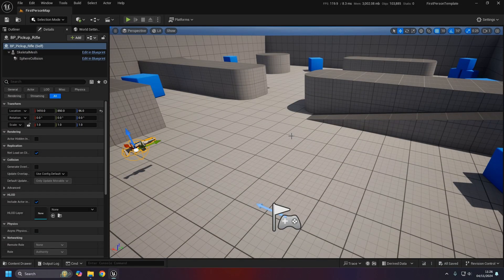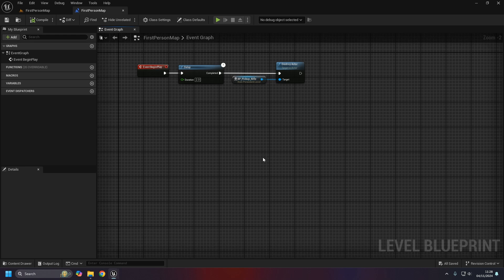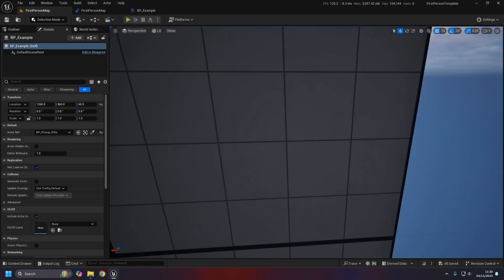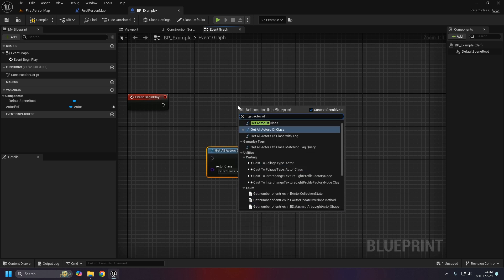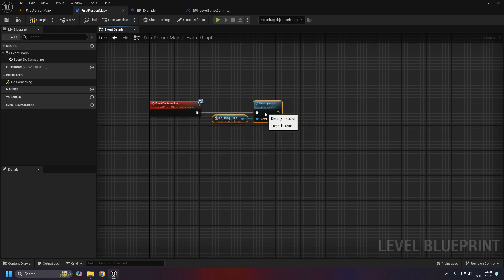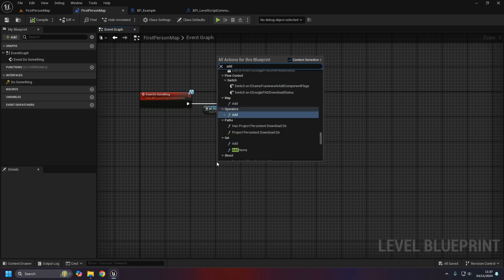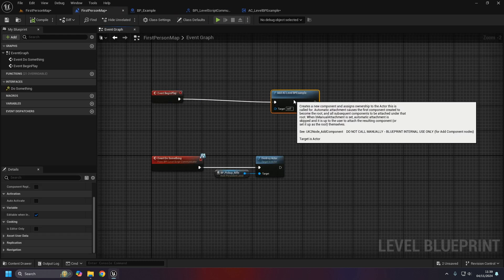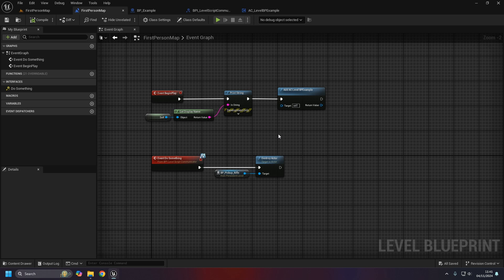UE5 | Things You Don't Know About the Level Blueprint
In this video I go over a few unknown aspects of the level blueprint. Whilst I would normally recommend an actor over the level blueprint, sometimes it can be the best option and knowing these extra tricks might help you out for some of the rarer edge cases you might have.

If you want to support me, why not conciser making a donation?